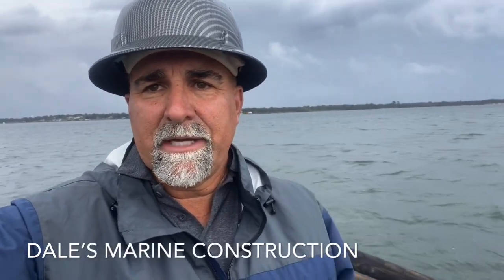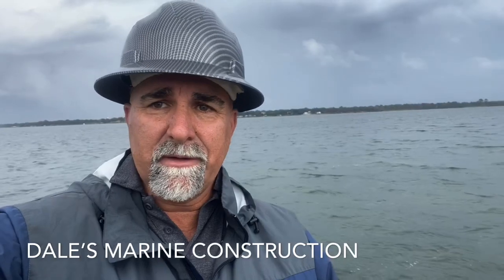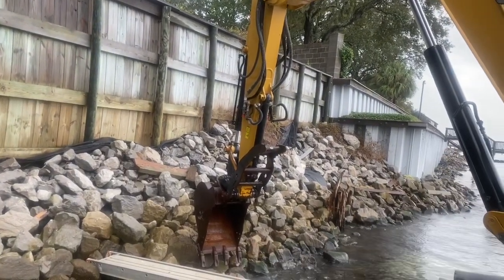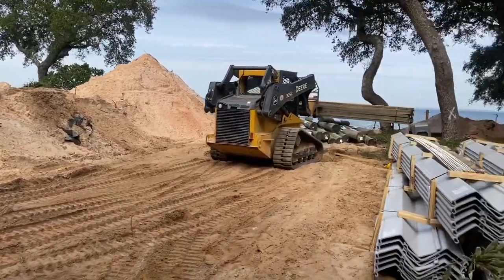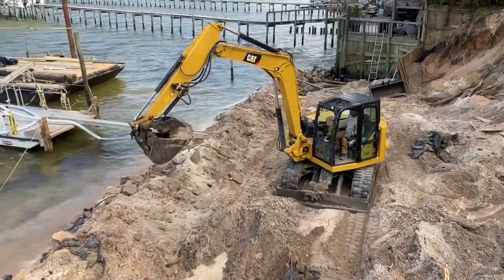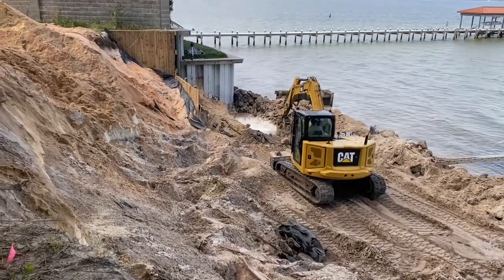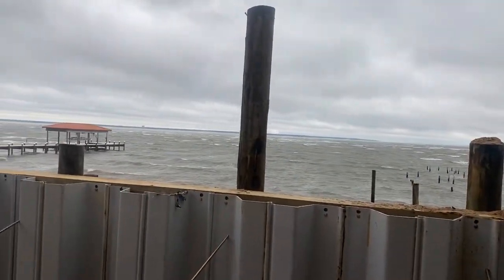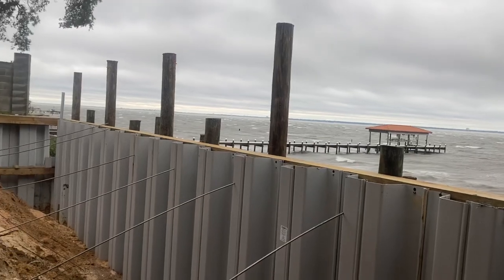EPIC WOOD WALL FAILURE- NEW TWO LAYER VINYL SEAWALL INSTALLED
On this project we had a major wood wall failure, we replaced it with a Everlast vinyl naval style seawall.